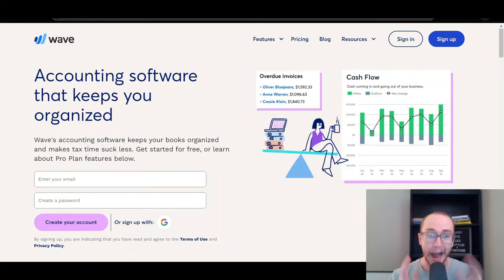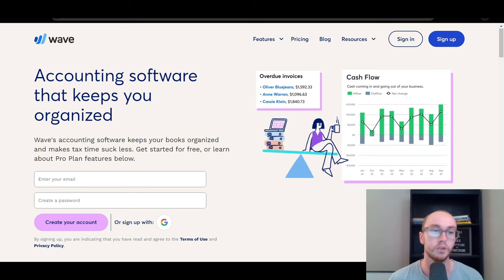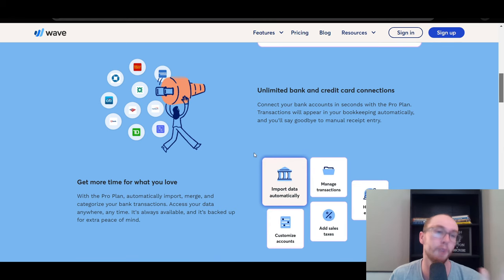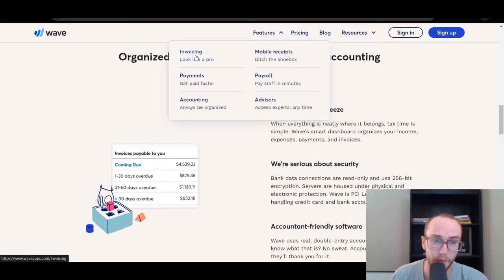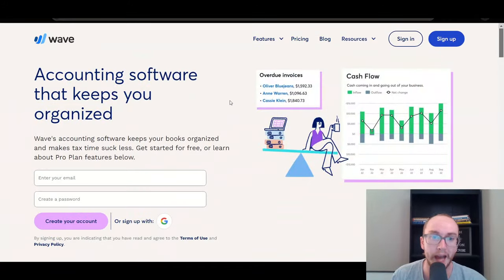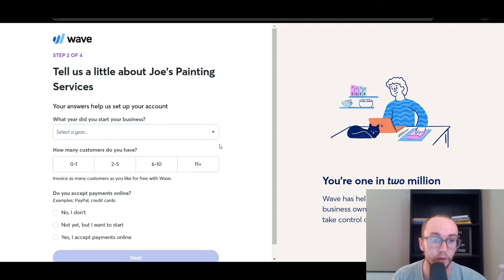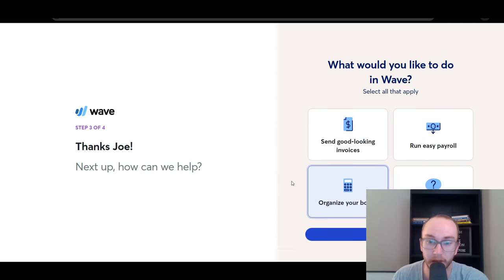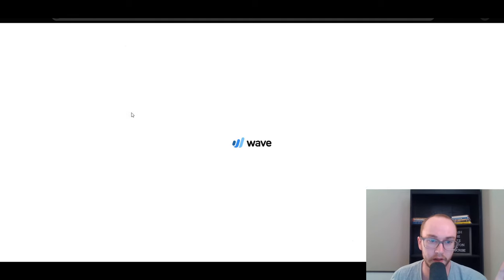How To Use Wave Accounting for Beginners (Tutorial) - Free Accounting Software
My ENTIRE Camera and Recording Equipment: